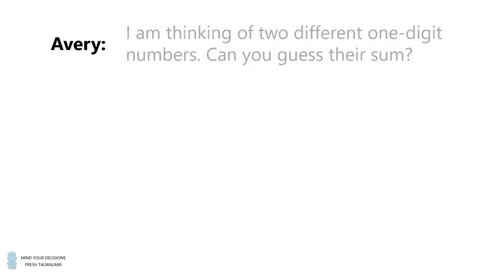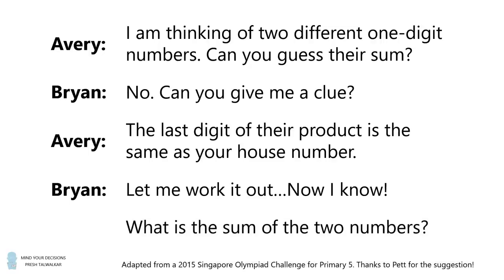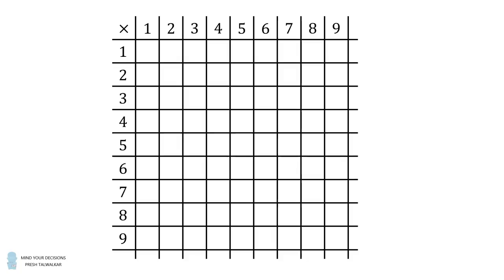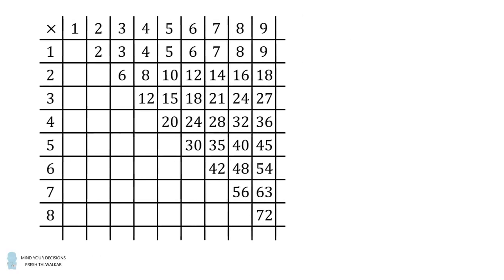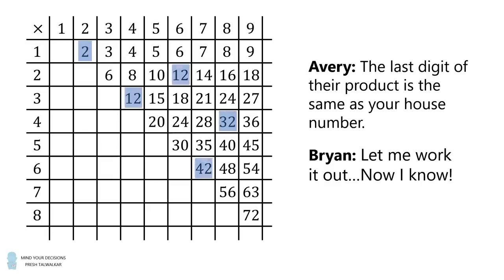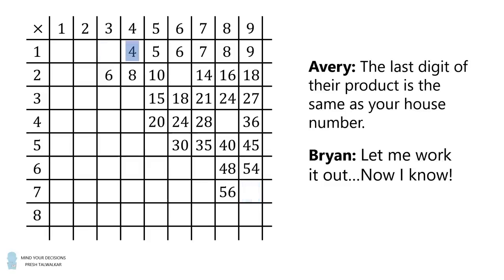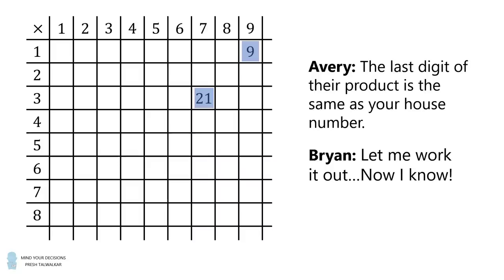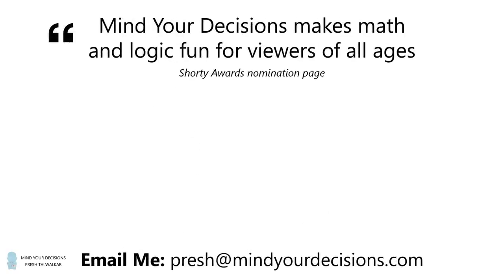An "unsolvable" logic puzzle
This is a pretty tricky one! Thanks to Pett for the suggestion! Special thanks this month to: Kyle, Mike Robertson, Michael Anvari, Daniel Lewis, Robert Zarnke.

Singapore International Math Olympiad Challenge (SIMOC) 2015 - Primary 5 Paper, problem 24.

2017 Shorty Awards Nominee. Mind Your Decisions was nominated in the STEM category (Science, Technology, Engineering, and Math) along with eventual winner Bill Nye; finalists Adam Savage, Dr. Sandra Lee, Simone Giertz, Tim Peake, Unbox Therapy; and other nominees Elon Musk, Gizmoslip, Hope Jahren, Life Noggin, and Nerdwriter.